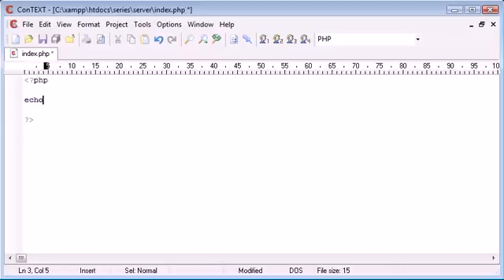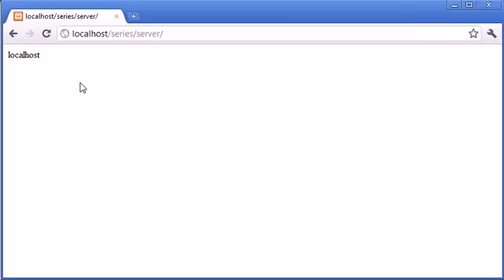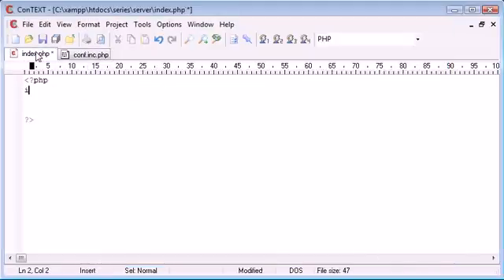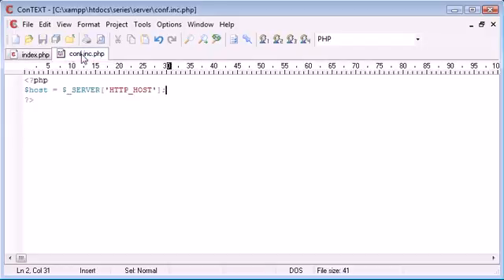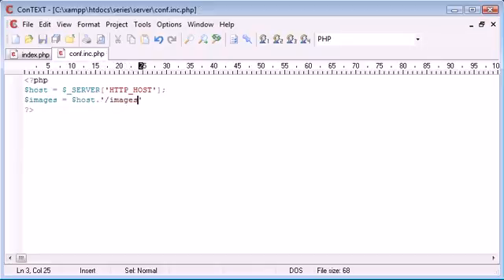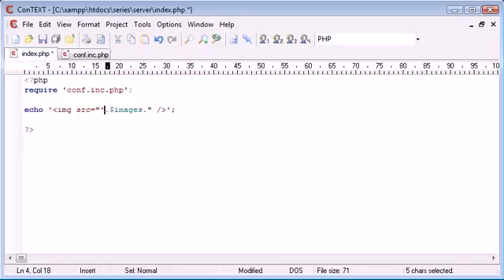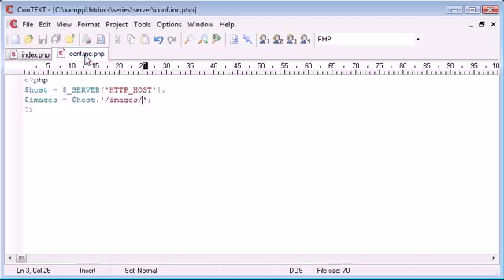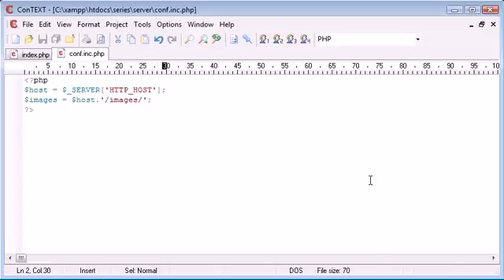Beginner PHP Tutorial 62 $ SERVER Variables Host Name YouTube 2017